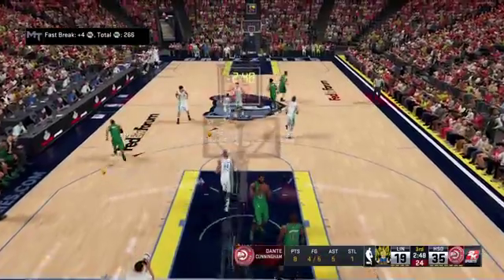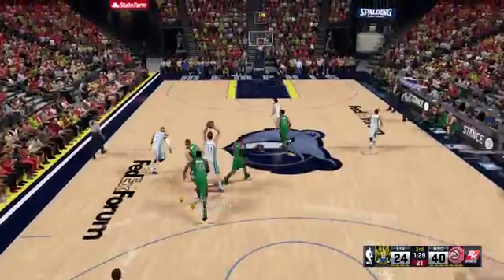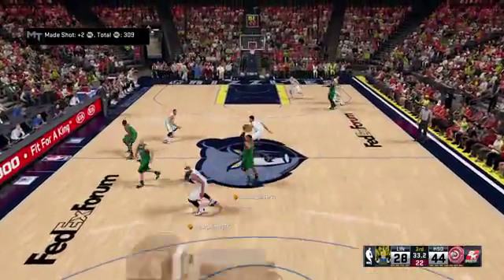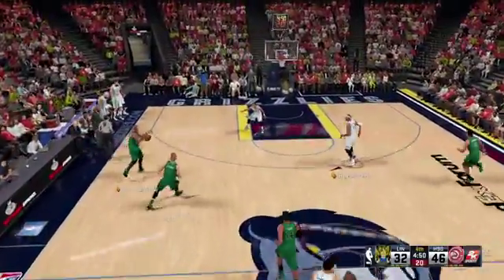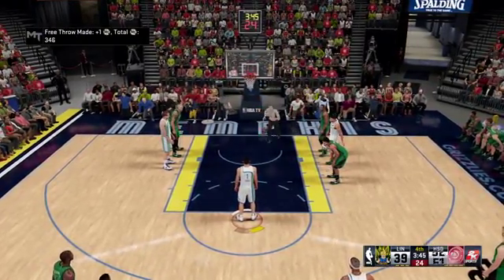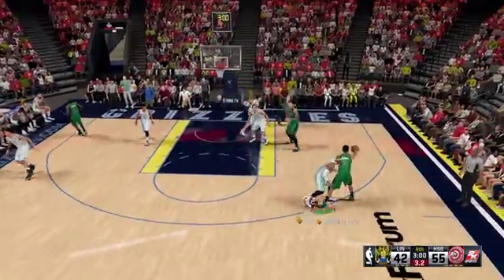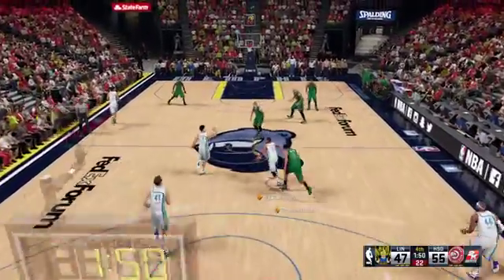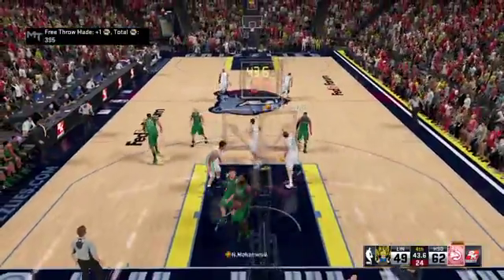NBA 2K 16 Road to the playoffs Game#1